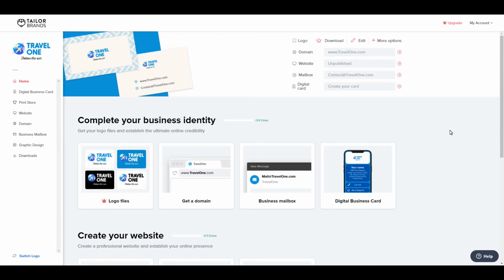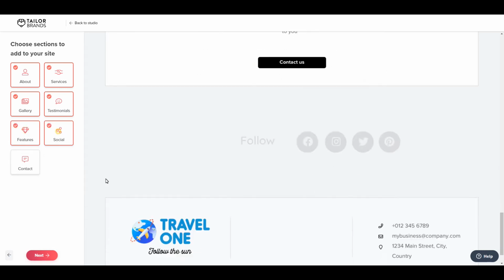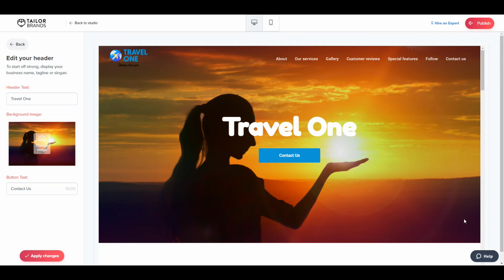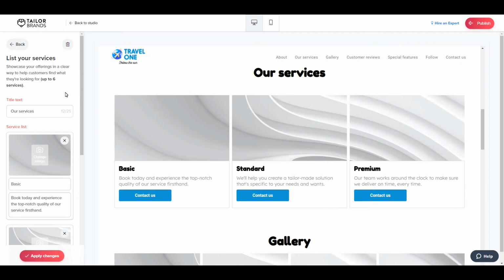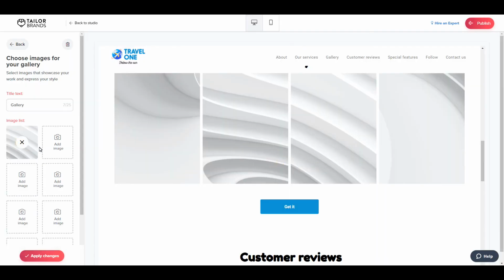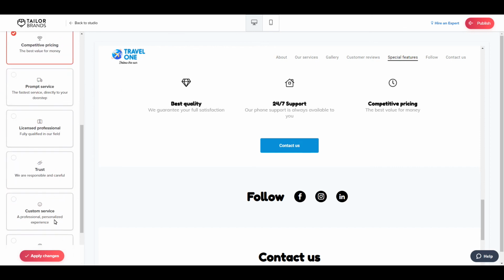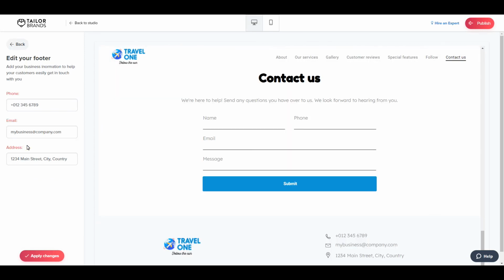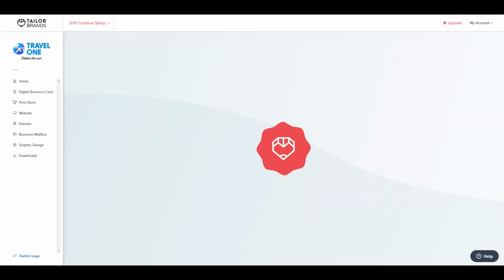Tailor Brands Automatic Website Builder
Tutorial on how to use Tailor Brands free automatic Website Builder.
Build a really simple website for free using this easy to follow tutorial. Value for money subscription fee to display the website on the internet.